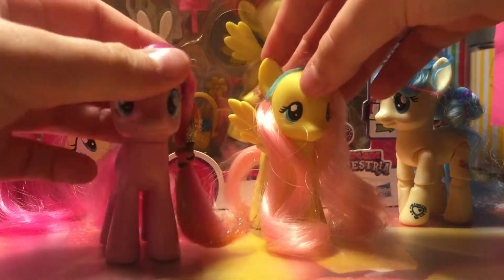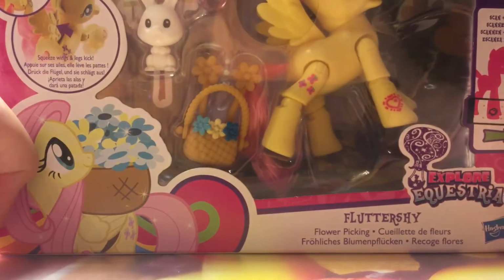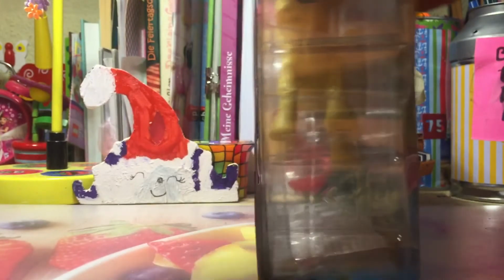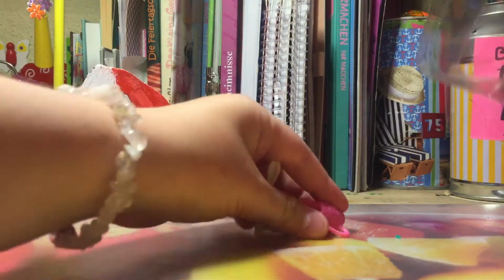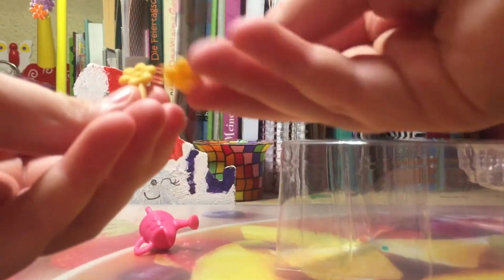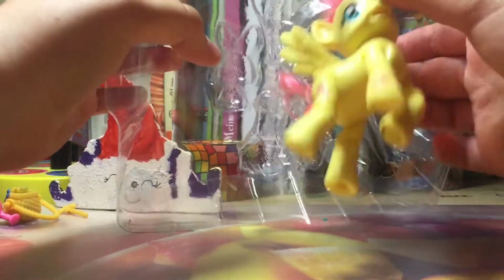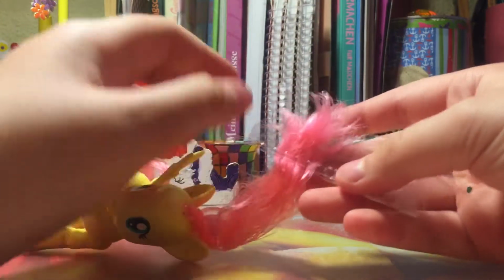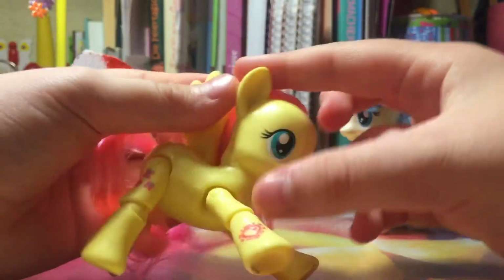Mlp toy rewev movable fluttershy | Mlp Flitterheart